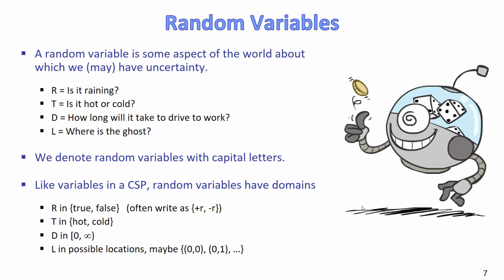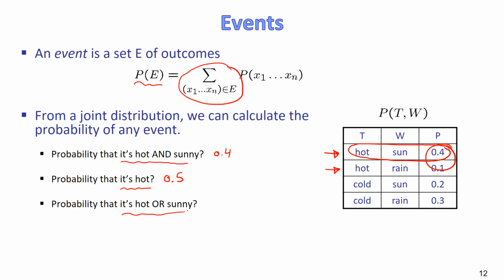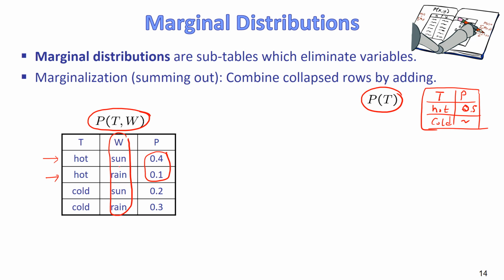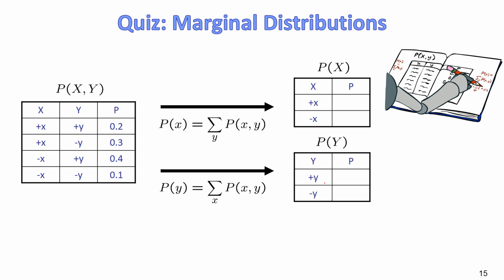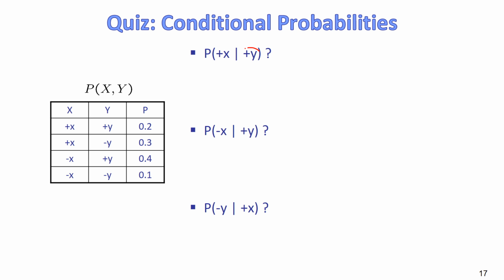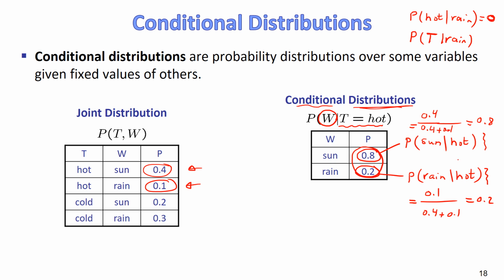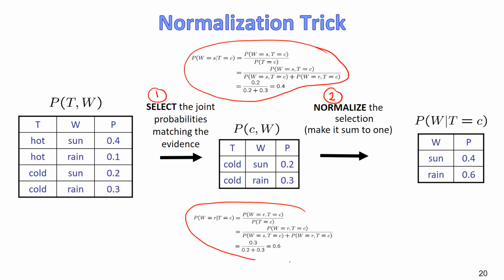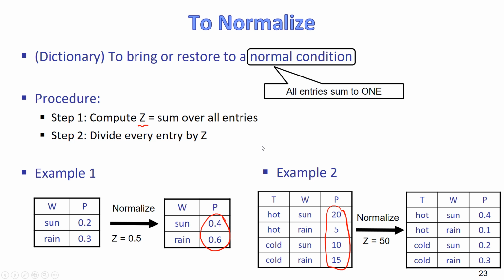CMPS 403 | Artificial Intelligence | F20 | Session 8-(II) | Probabilistic Reasoning (Probability II)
Part II of Session 8 of CMPS 403 Artificial Intelligence, Fall 2020 course at Qatar University by Dr. Tamer Elsayed